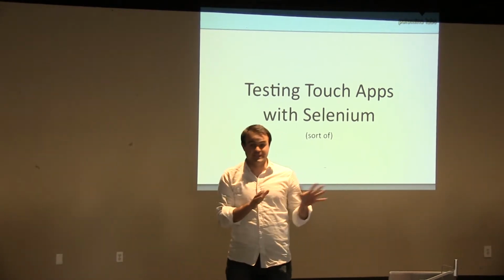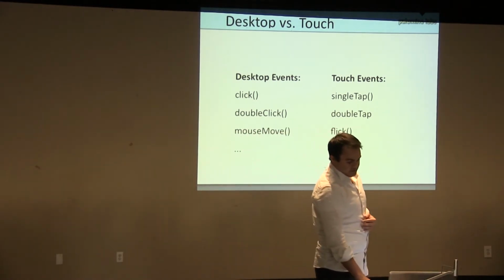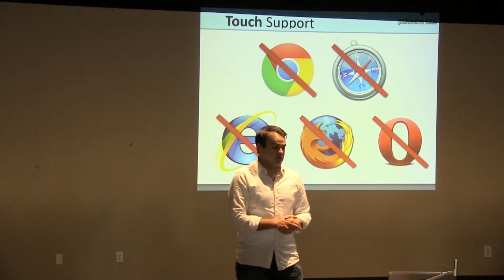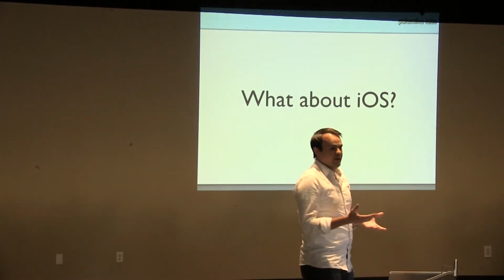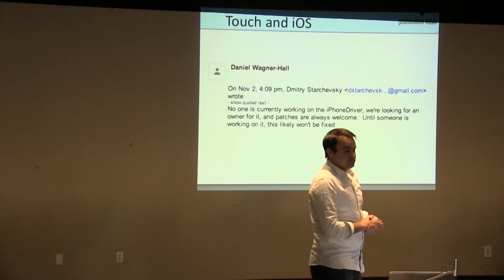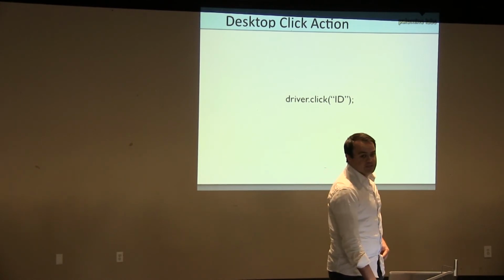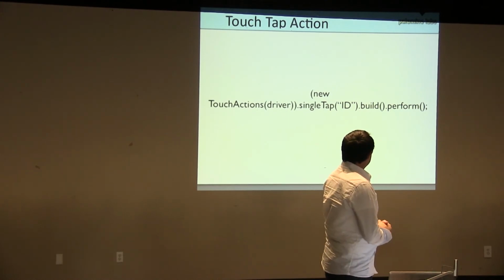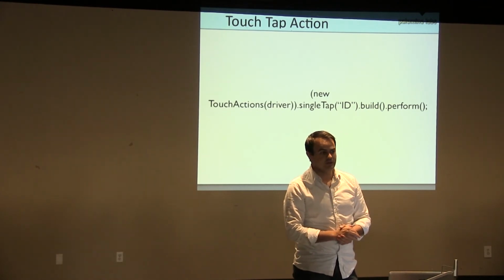Testing Touch Apps with Selenium - Ryan Ausanka-Crues - Bay Area Mobile Meetup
Ryan Ausanka-Crues from Palomino Labs presents Testing Touch Apps with Selenium
Bay Area Mobile - July 19, 2012 - Mobile Lightening Talks

Video Work by:
Tech Springboard
- Promoting Tech & Talent -